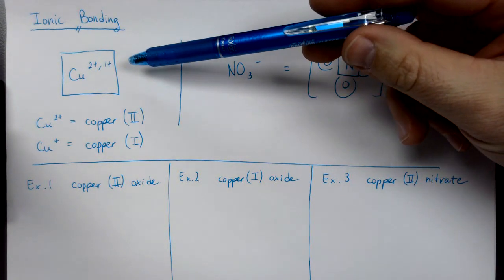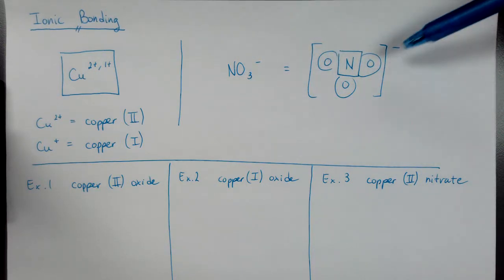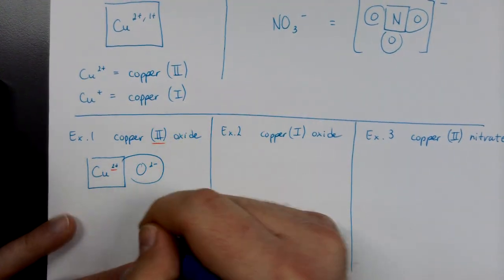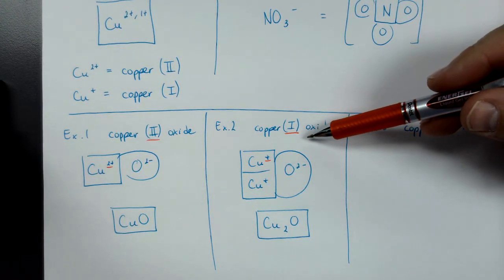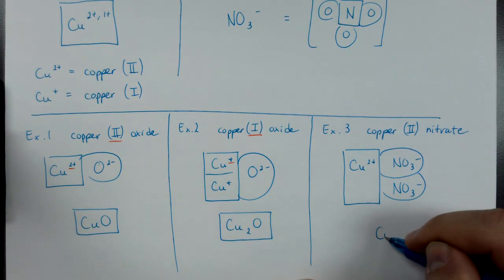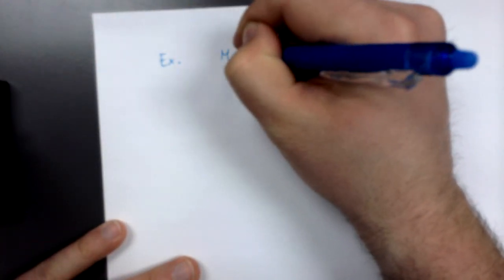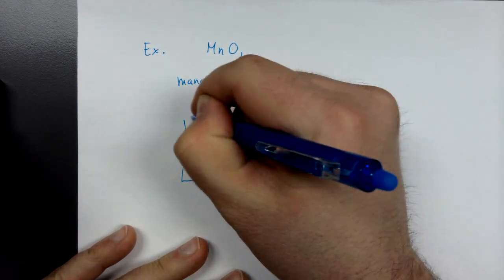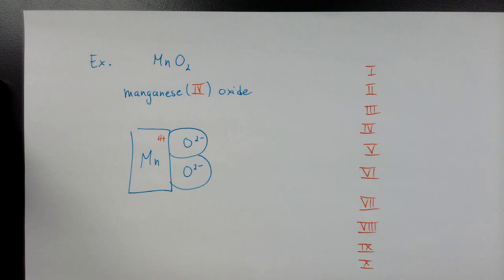Ionic Bonding: Roman numerals and polyatomic ions